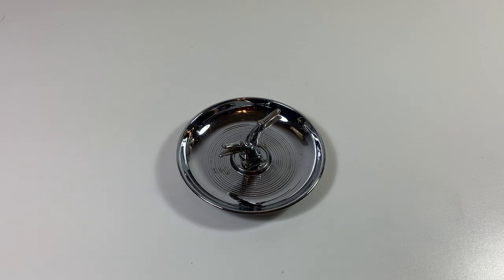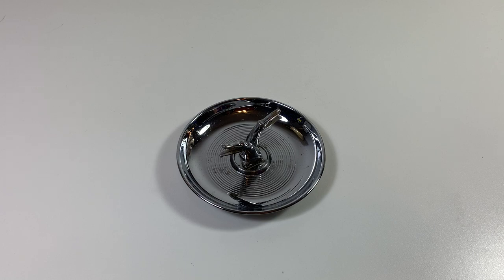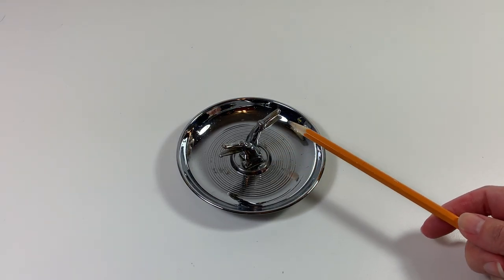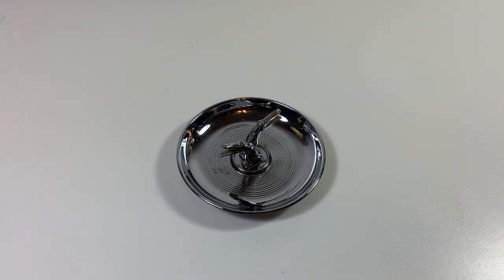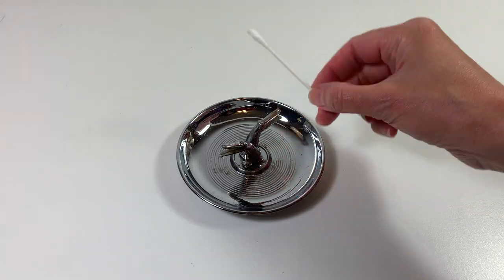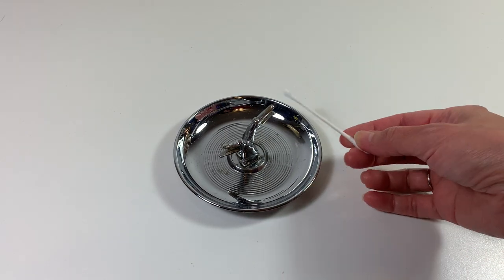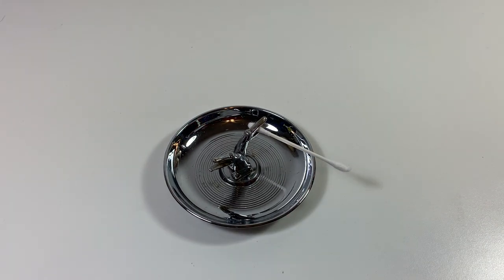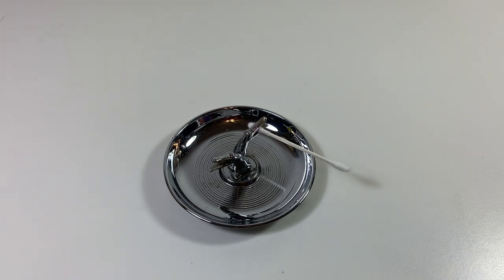Art Deco "Pincherette" Ashtray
This week I'm sharing a figural novelty ashtray called a "Pincherette" that was made from the 1930s to the 1950s: